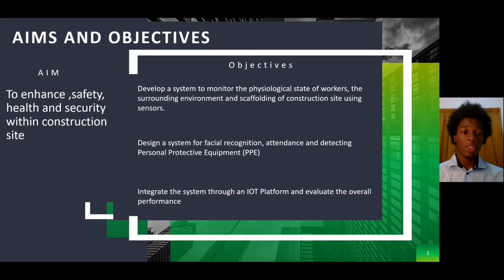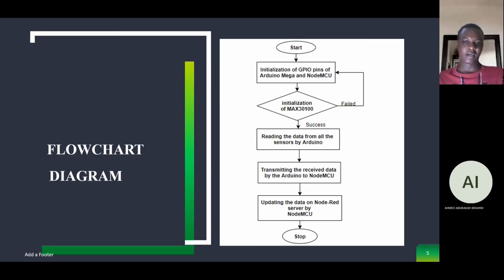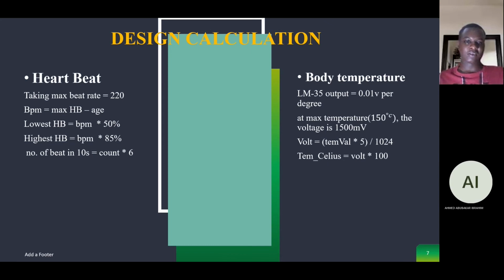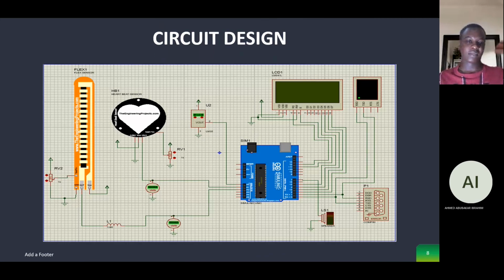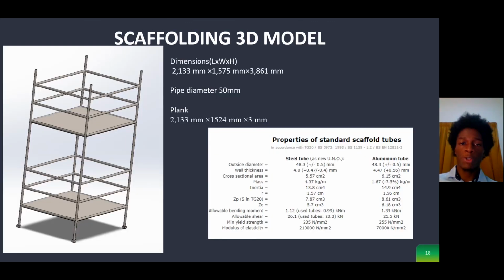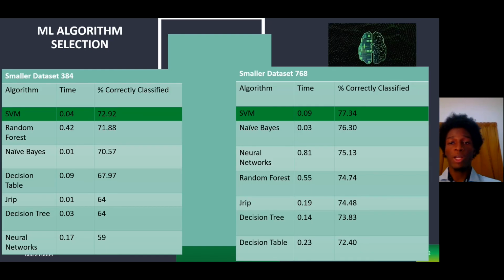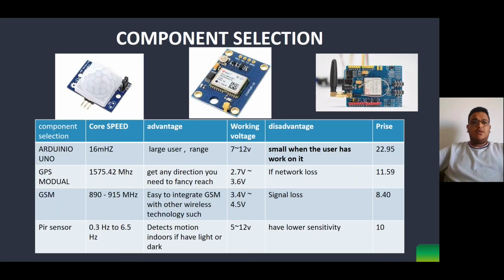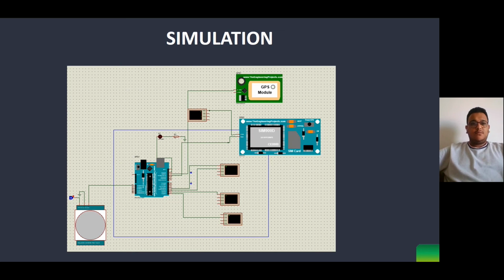P51: Smart Construction Site Management System